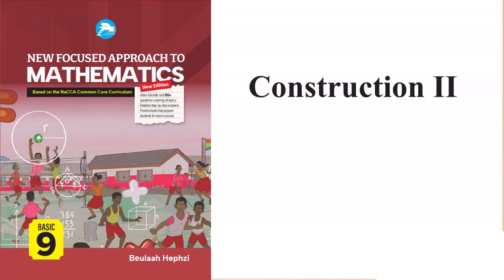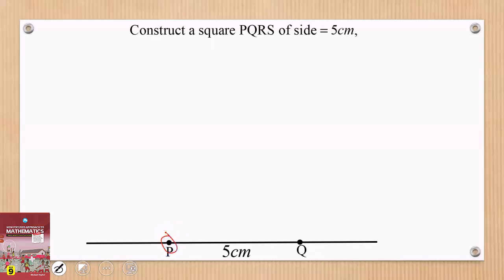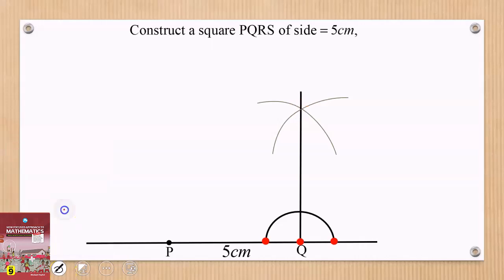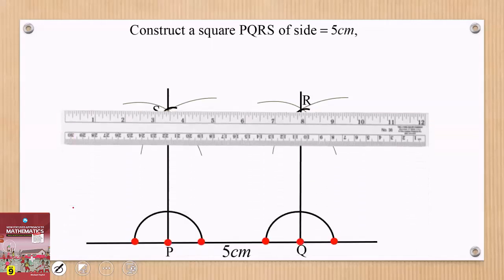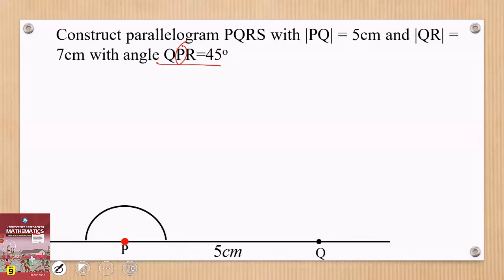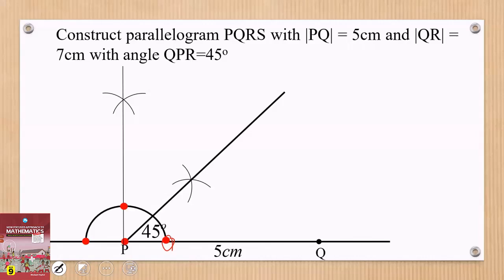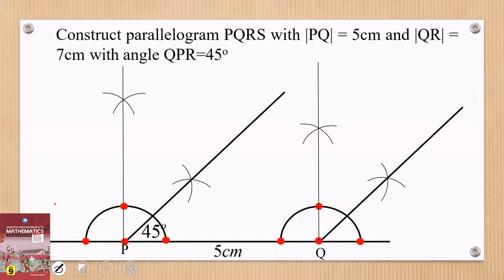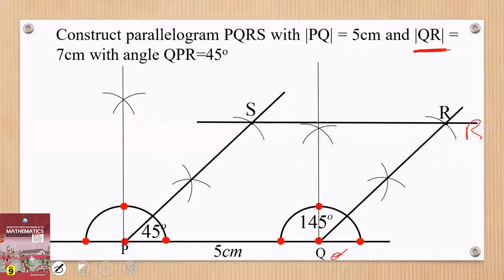Construction Part 2